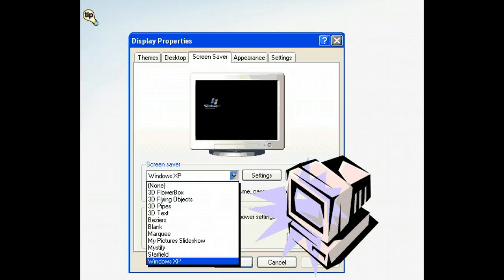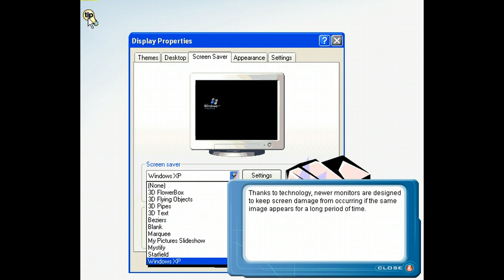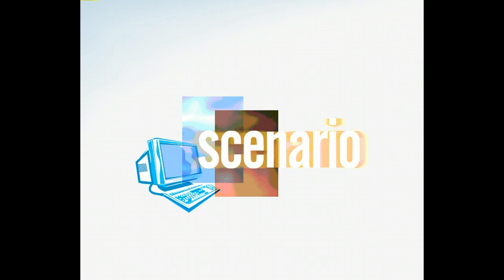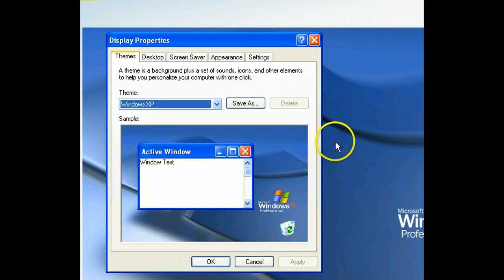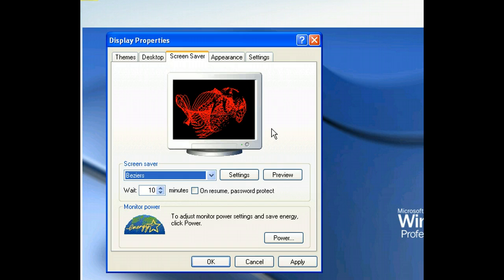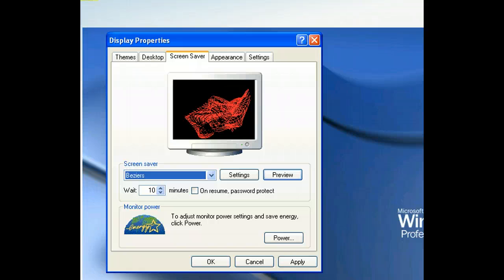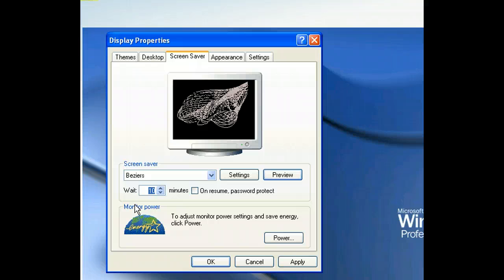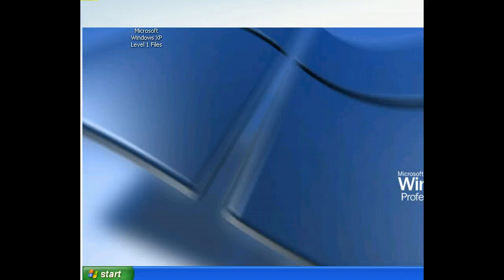Windows XP - Apply Screen Savers - PC Operating Systems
Show you how to Apply or Change your Windows XP Screen Saver.